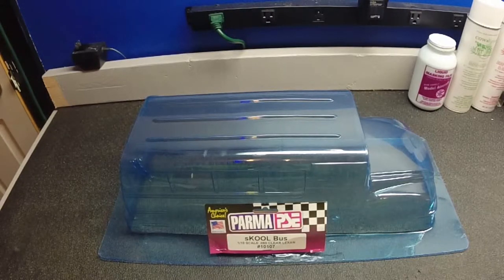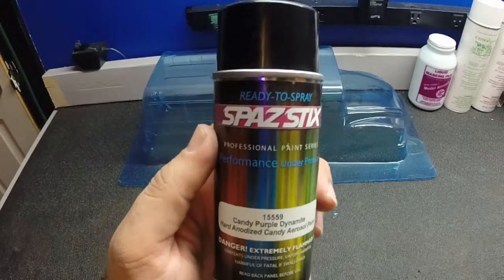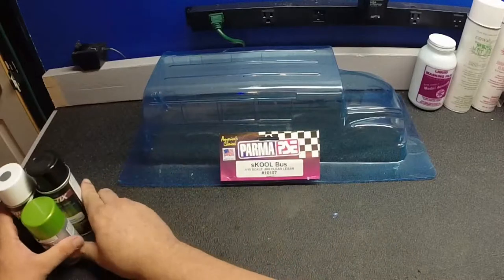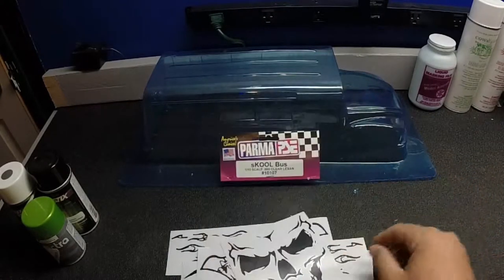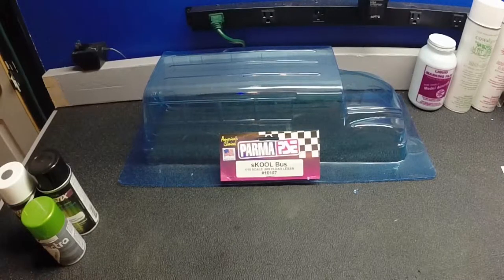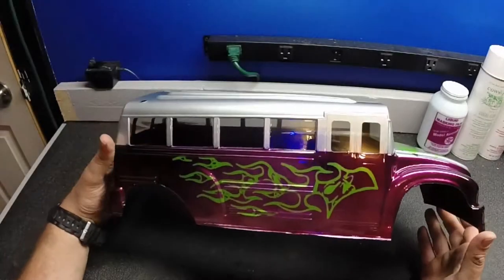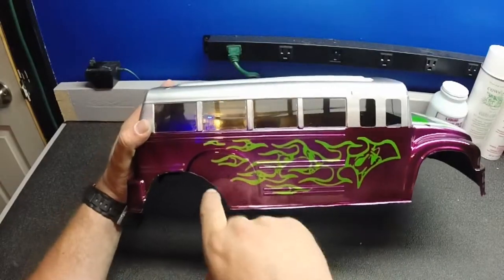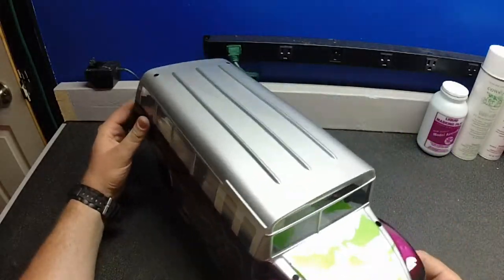Monster Slash Pt.3 - Bash or Die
The third episode of the monster slash series. This covers the paint selection, decals, and painting of the body.